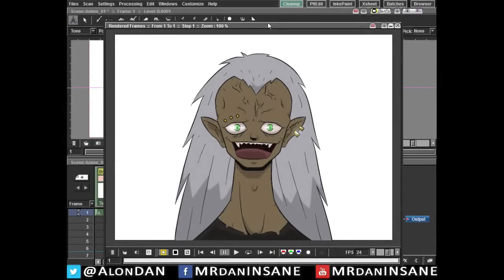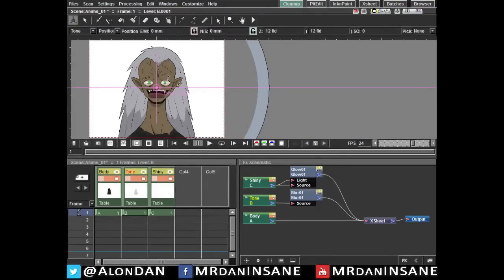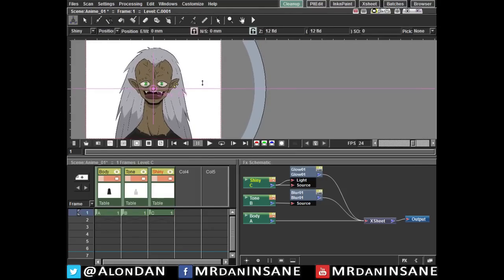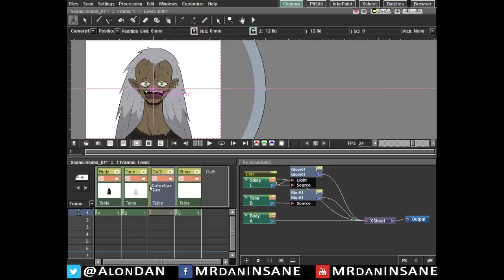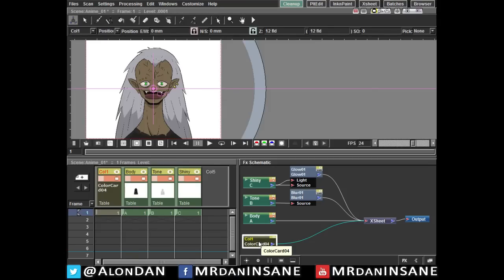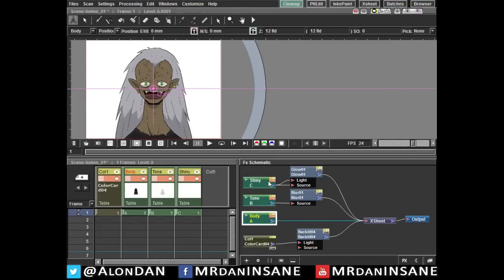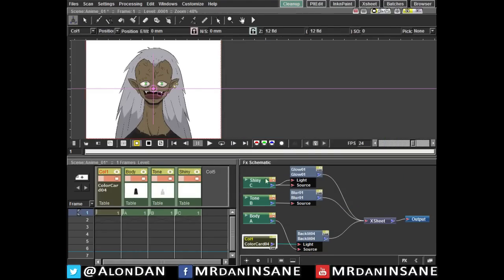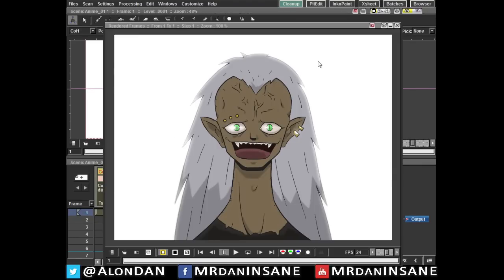OpenToonz - Backlit | Back Light EFFECT! (Part 4)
AnimatorME -  @AnimatorME.official   (YouTube channel)

In this short video I'll show you how to make the awesome backlit effect just like in your favorite Anime with OpenToonz software!
I hope that it will encourage some of you!  (sorry about my bad English)